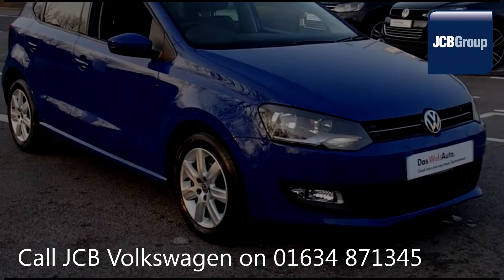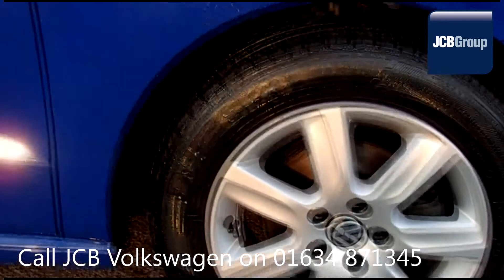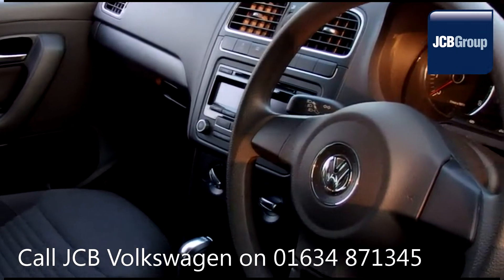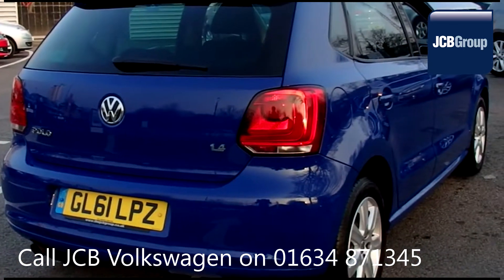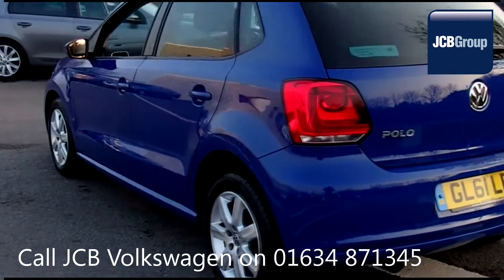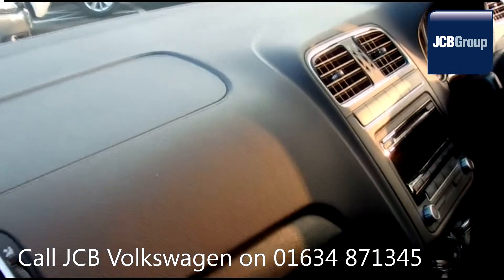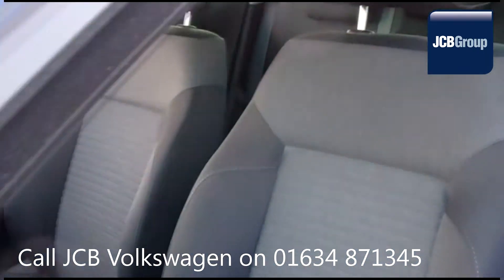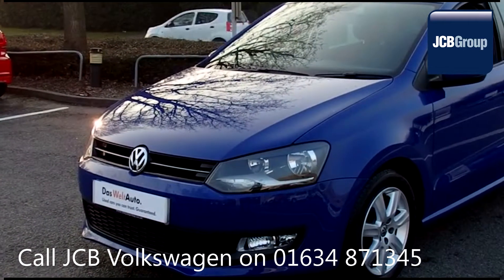2012 Volkswagen Polo MATCH DSG 1.4l Sea Blue GL61LPZ for sale at JCB VW Medway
2012 Volkswagen Polo MATCH DSG 1.4l Sea Blue GL61LPZ for sale at JCB VW Medway Semi Auto Petrol 5 Doors 5 DOOR HATCHBACK